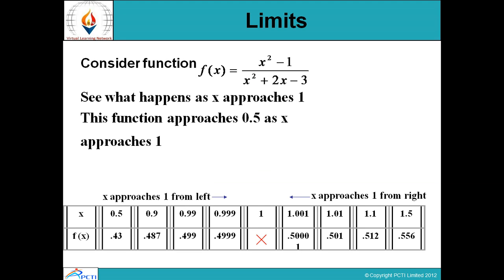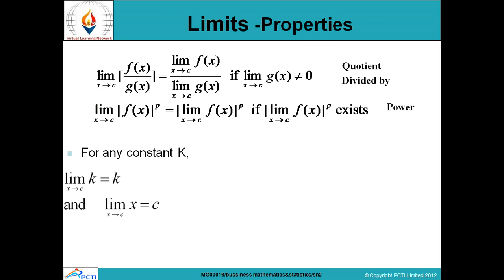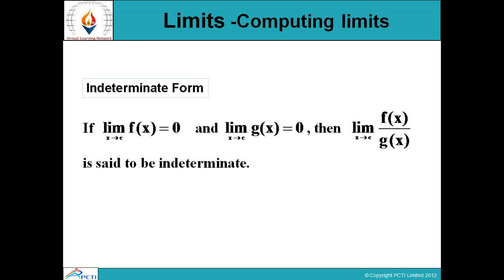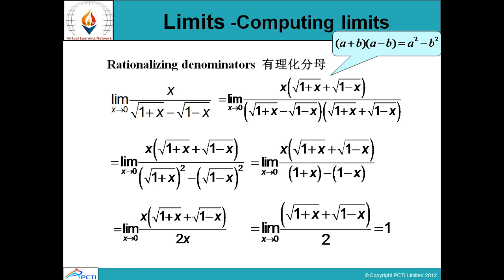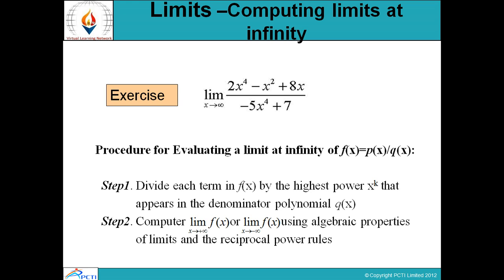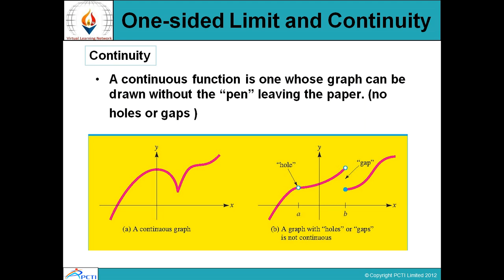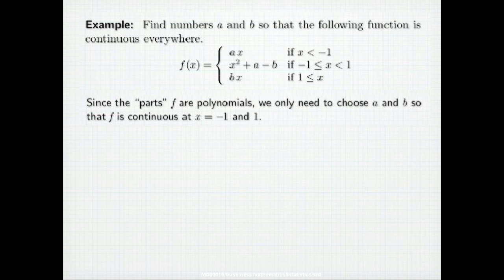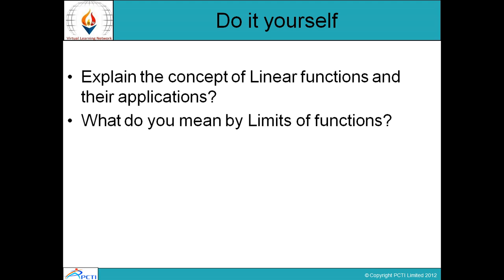Mathematics for Business and Economics-Session-2